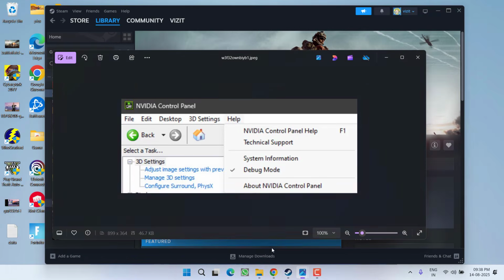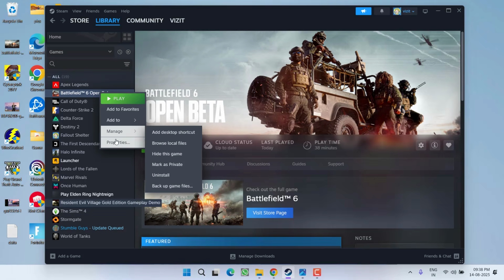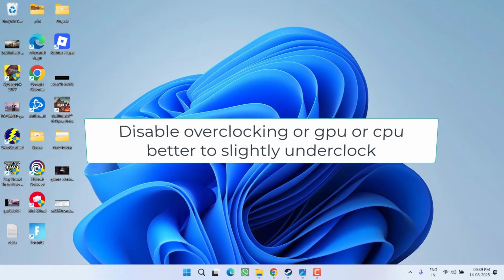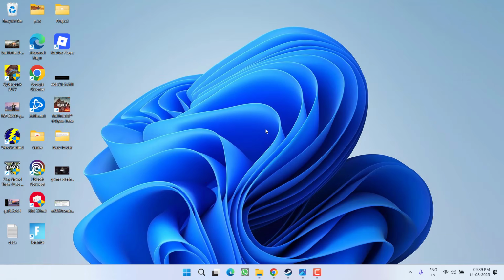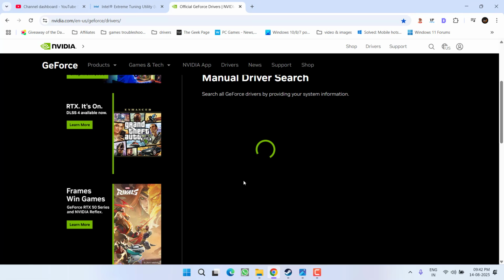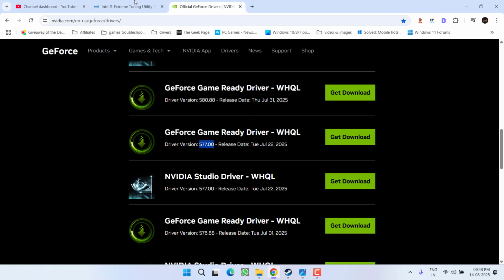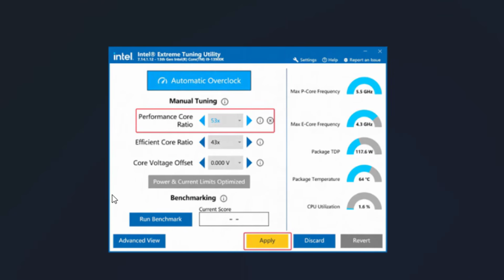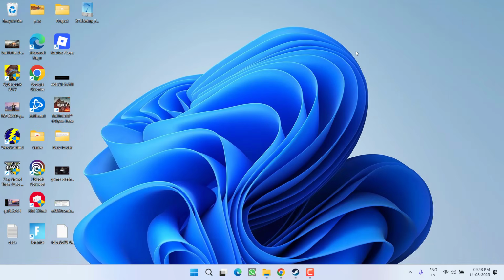Battlefield 6 Directx function dxgi error device hung Fix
While playing battlefield 6, game is crashing due to directx error stating directx function get device removed reason failed due to dxgi error device hung while playing using the steam or the ea play app
so this video is all about fixing this directx crashing issue while playing battlefield 6

00:00 Introduction
00:13 Method 1 by enabling debug mode
00:42 Method 2 by disabling xmp profile
01:10 Method 3 by installing older drivers
01:42 Method 4 by reducing performance core ratio